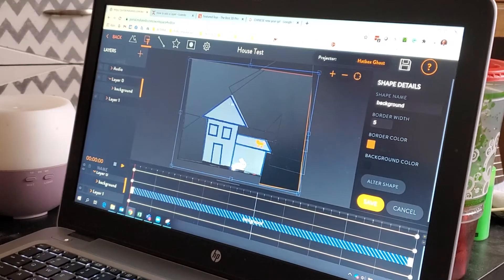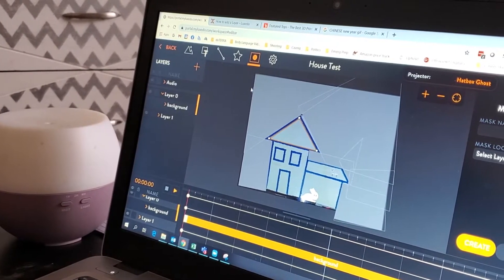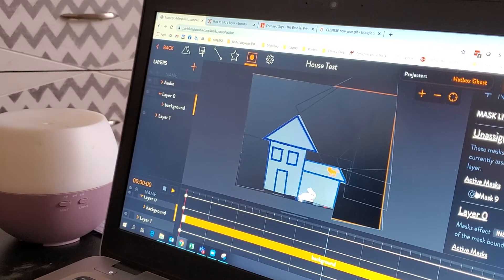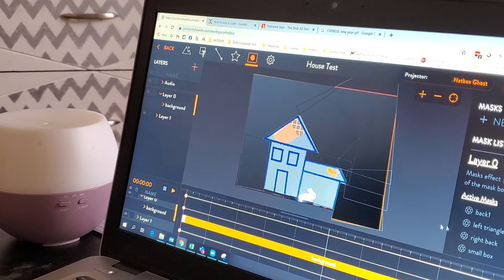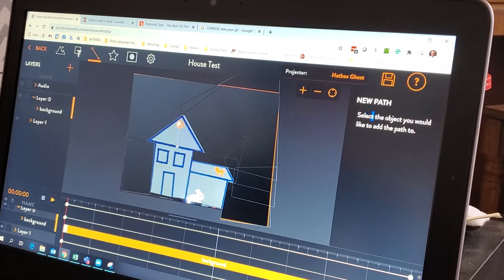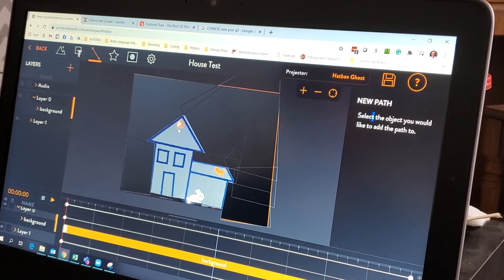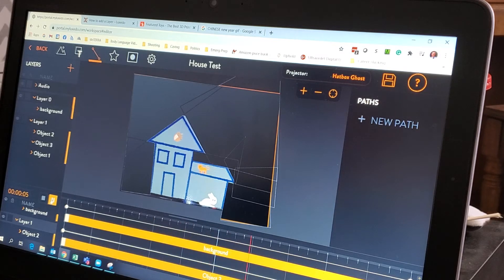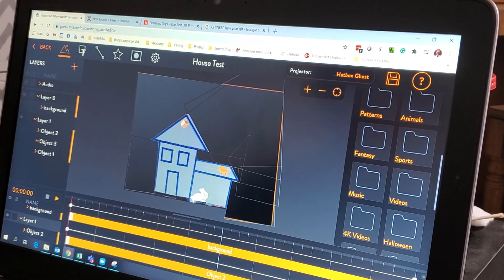My 3rd Graders Projection Mapping Project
We're testing out the Luxedo projection mapping system. To see if it's easy enough for noobs, but flexible enough for those more experienced. at least with something very basic... even my 8 year old can do projection mapping.